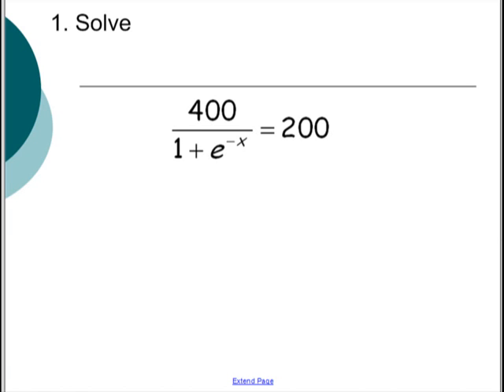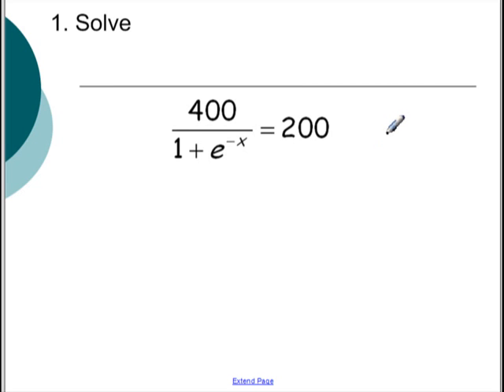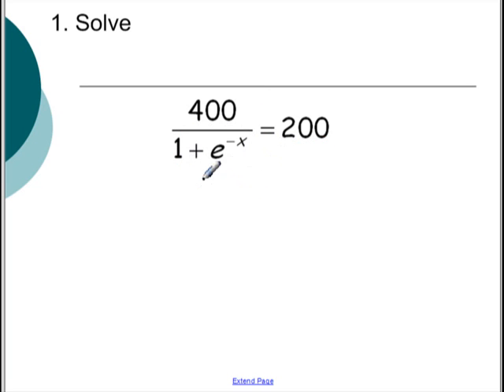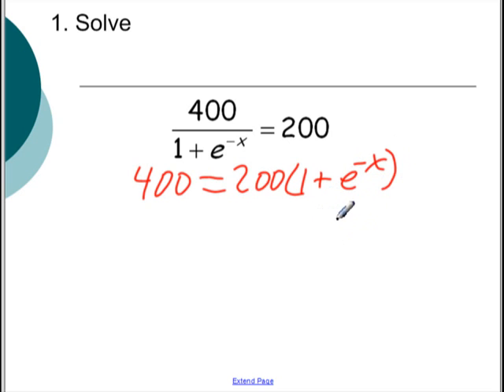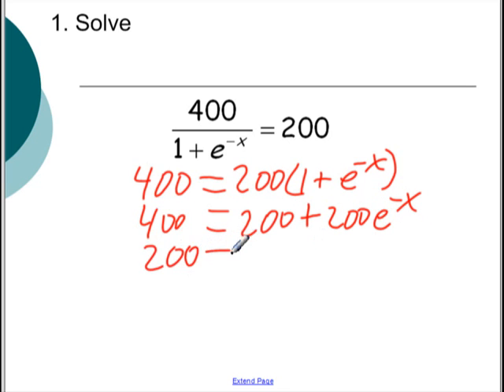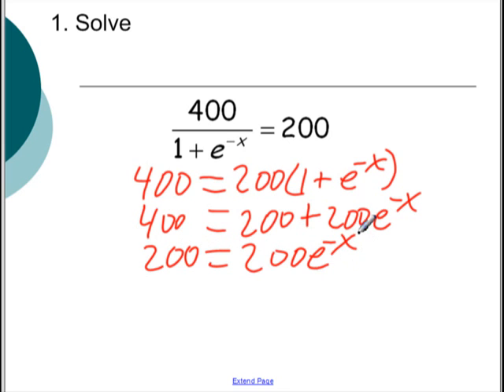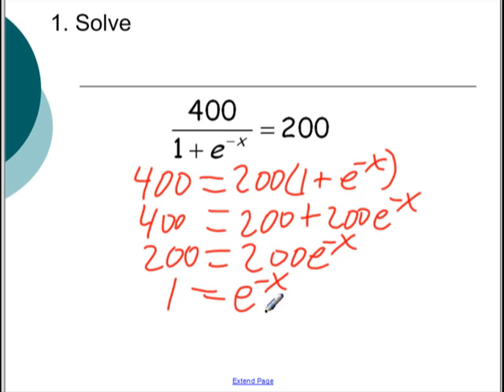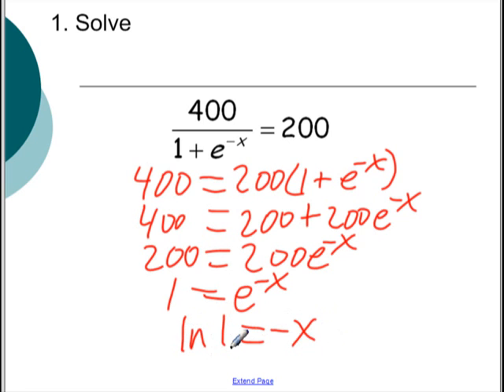3-4 part 3 fraction fun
3-4 Solving exponential and logarithmic equations